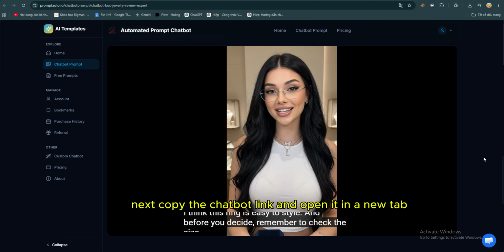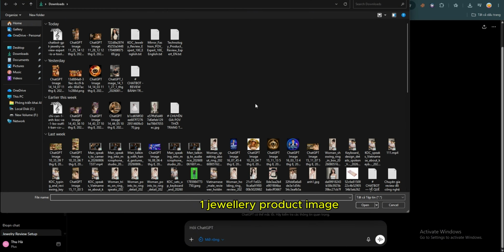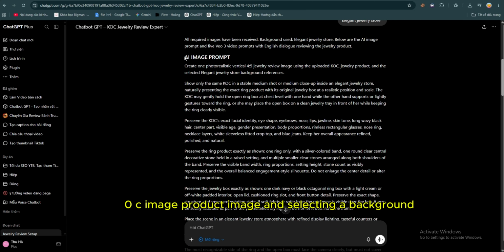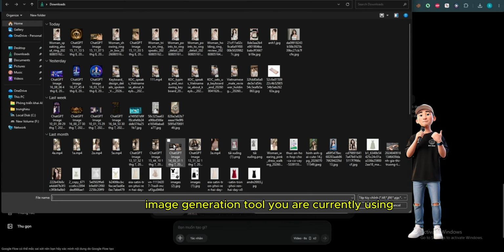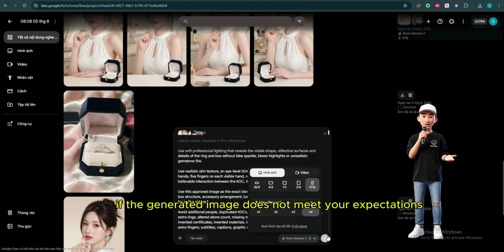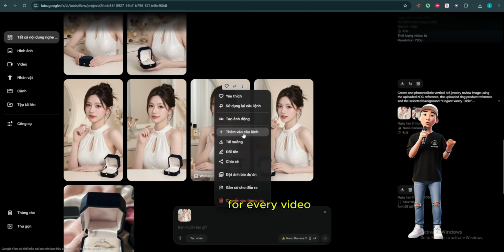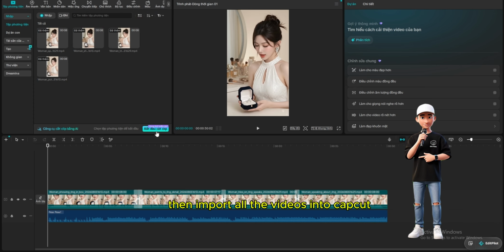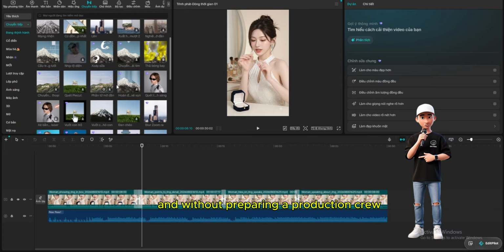VIDEO KOC Jewelry Review Expert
Create AI-powered KOC jewelry review videos extremely easily, with no real filming, no need to hire a KOC, and no production crew required.

Step 2: Find the Chatbot Template Named

ChatBot GPT – Jewelry Review

Step 3: Open the Chatbot and Click Start

The chatbot will guide you to upload the images required to begin creating jewelry review content.

Step 4: Upload Your Images

You need to prepare:

One KOC review reference image
One or two jewelry product images
A suitable background

You can also upload your own background image or describe a custom background based on your preference.

If you do not select a background, the chatbot will automatically suggest a setting that best matches the design and style of the jewelry product.

Step 5: Let the Chatbot Automatically Create the Content

The chatbot will automatically generate a continuous jewelry review storyline consisting of five videos.

The content is designed as one seamless review journey, allowing viewers to easily observe the product from the introduction and unboxing to detailed inspection and real-world try-on.

Step 6: Create the KOC Review Image with AI

Copy the AI Image Prompt and paste it into an AI image generation tool.

The generated image will be used as the reference frame to ensure that the KOC, outfit, jewelry product, and background remain consistent across all five videos.

Step 7: Create Videos with Veo 3

Use the newly generated image as the reference image.

Then copy the prompts from Video 1 through Video 5 one by one into Veo 3 or Veo 3.1 to generate each scene.

Step 8: Complete the Final Video

Import the video clips into CapCut to:

Combine them into one complete video

With just a KOC image, jewelry product images, and your preferred background, you can quickly create a complete set of professional, elegant, and engaging jewelry review content.

You do not need to write the script yourself, set up complicated camera angles, or organize a real product filming session.

The chatbot helps you build the entire content flow, from product introduction and design observation to unboxing, try-on, final evaluation, and CTA.

and turn simple jewelry product images into visually engaging, dynamic, elegant, professional review videos that are easier for customers to connect with.